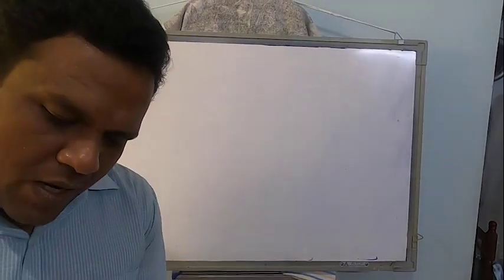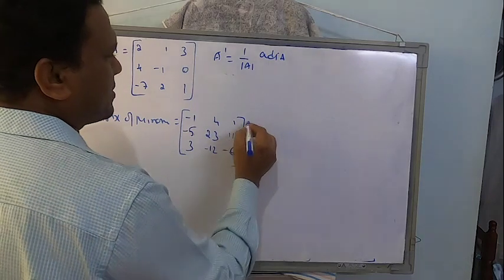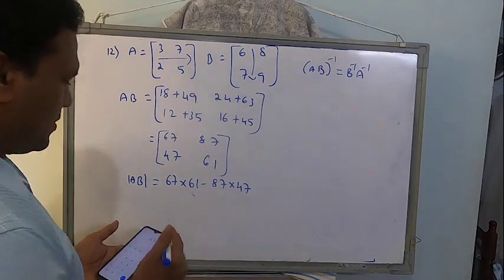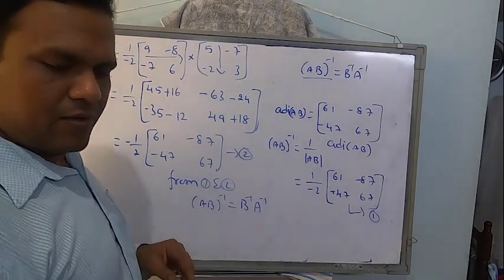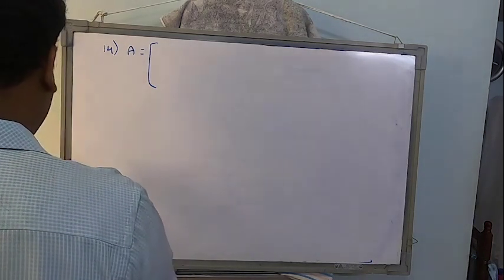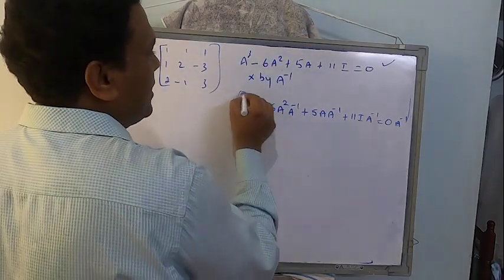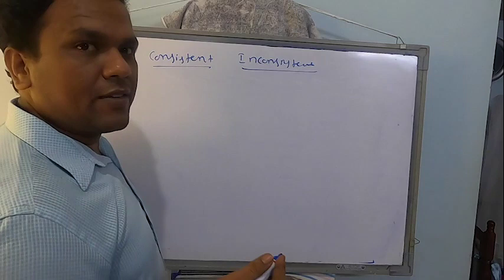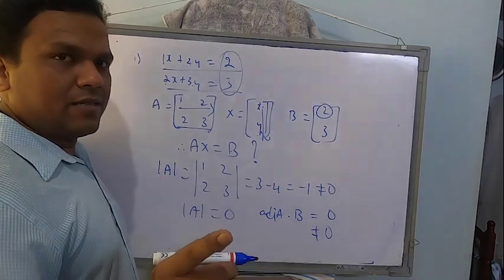ex 4.5Part 2